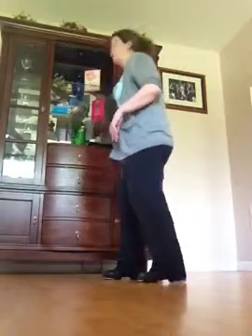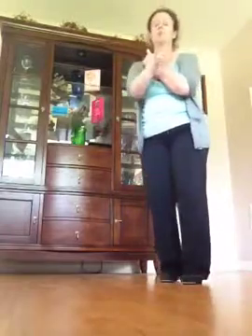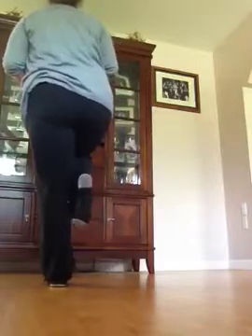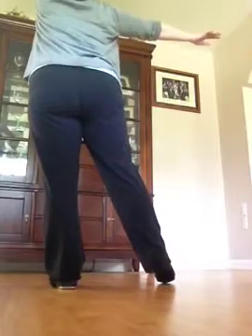"Heaven Hop" Dance Break w/Bonnie/Angels - part 2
Instructional video of Bonnie's & Angels' moves in the dance break.  Includes 2nd sequence & Bonnie's exit off SR.